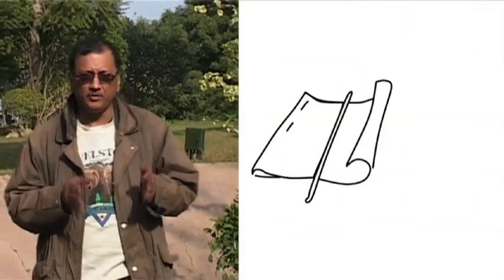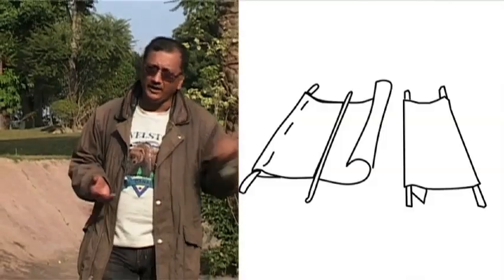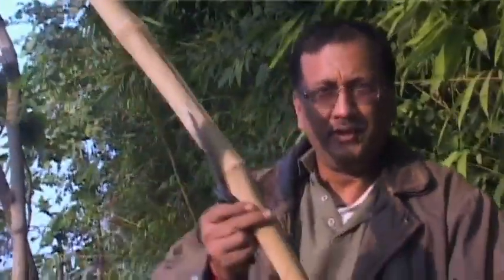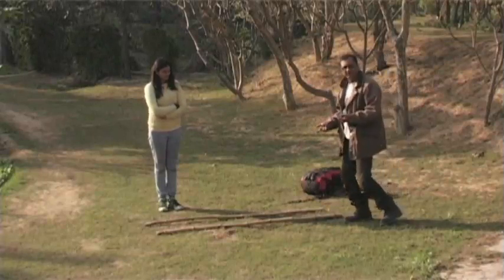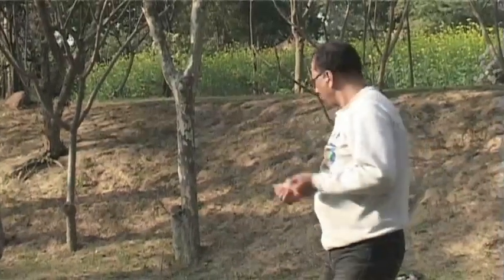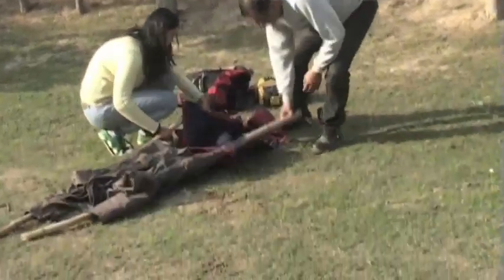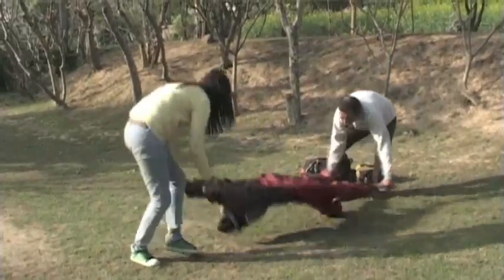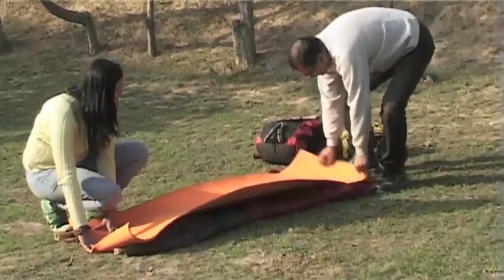How to improvise a stretcher with poles and jackets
Learn how to improvise a stretcher using things you find in the wilderness and in your backpack. For more videos on destinations, gear reviews, how tos, documentaries, health tips, forts, palaces, fairs, festivals, marketplaces, road trips, etc